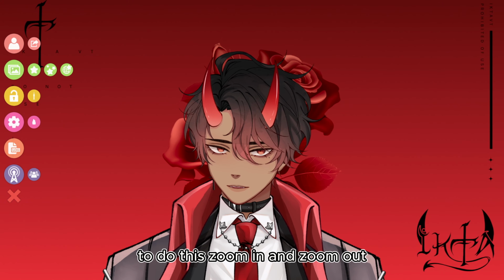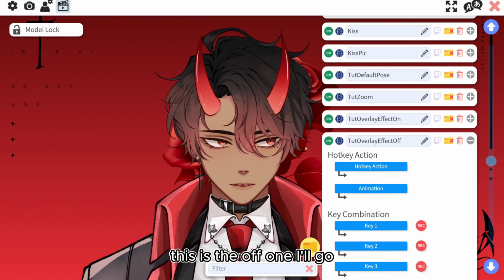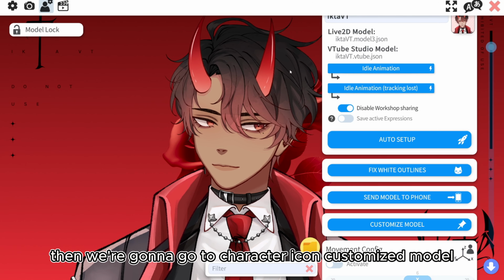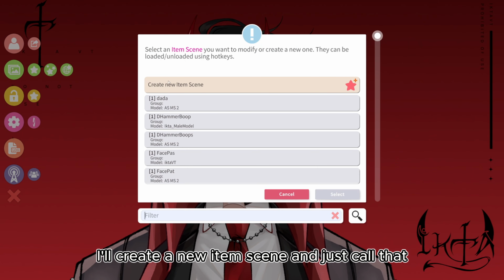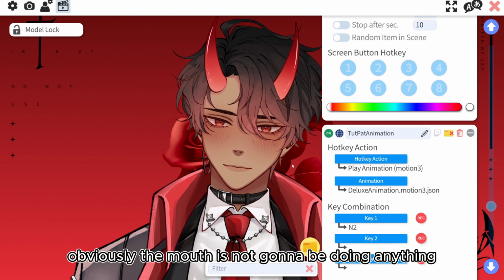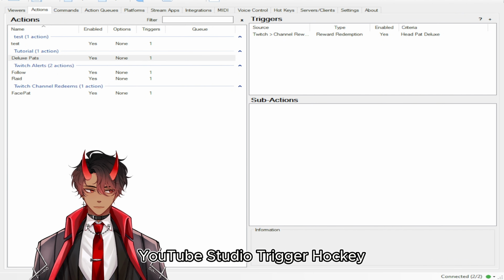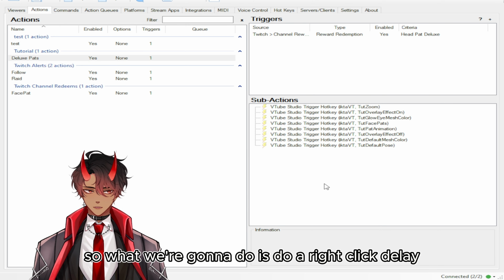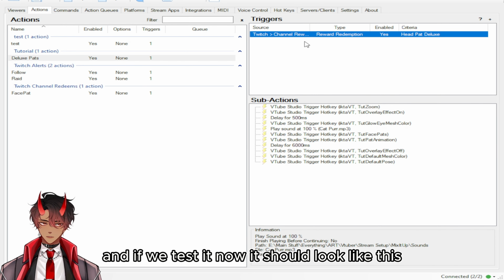Simp Guide [VtubeStudio]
**Learn how to create a simple Simp Trigger using VTube Studio and Streamer.bot!**

We’ll use VTube Studio to set up the effects and Streamer.bot for coordinated timing of triggers and effects. Alternatively, you can use MixItUp instead of Streamer.bot.

0:00 - 01:20 Introduction & General Explenation
01:20 - 01:50 Zoom in & Out Effect
01:50 - 02:28 Eye Glow
02:28 - 03:46 Overlay Effect
03:46 - 05:34 Mesh Eye Color
05:34 - 06:42 Hand Pat
06:42 - 08:30 Animation
08:30 - 12:56 Streamerbot
12:56 -  13:08 Ending